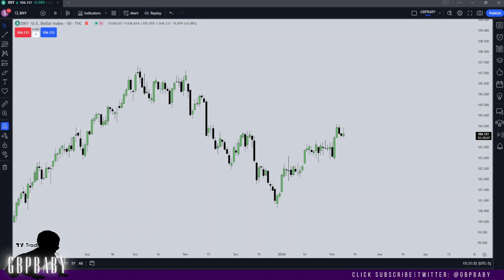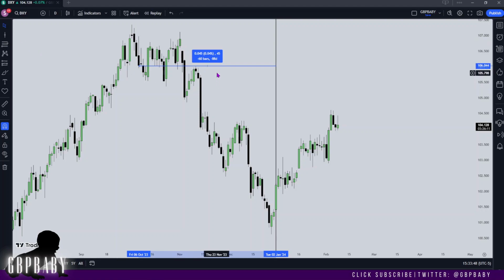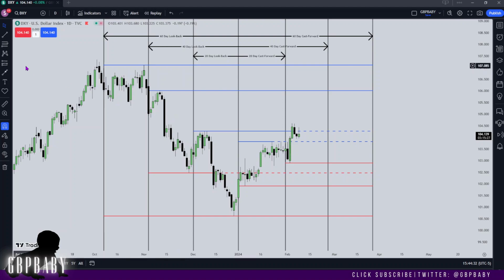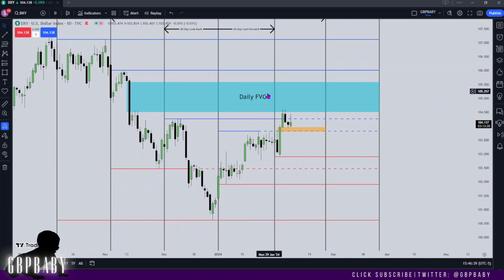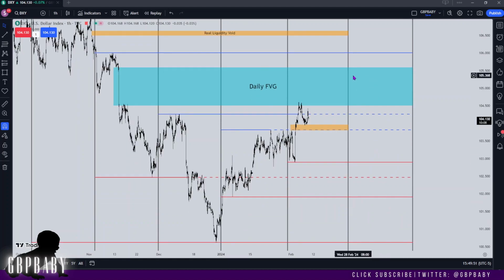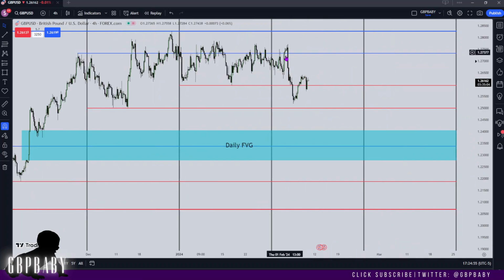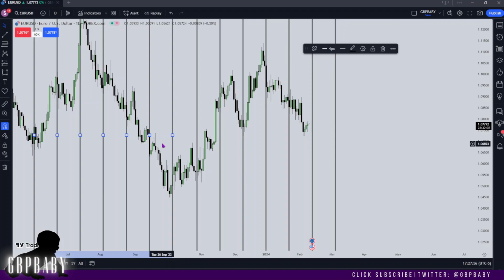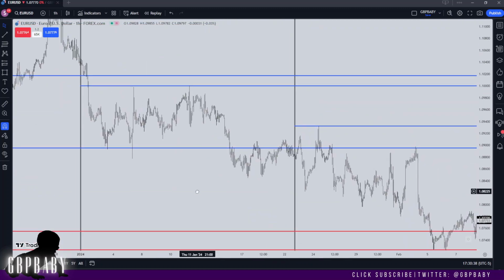IPDA Data Ranges | Forex | DXY, GBP, EUR | 09.02.24